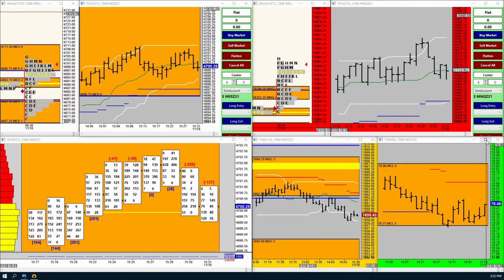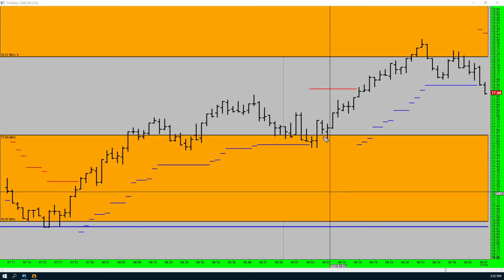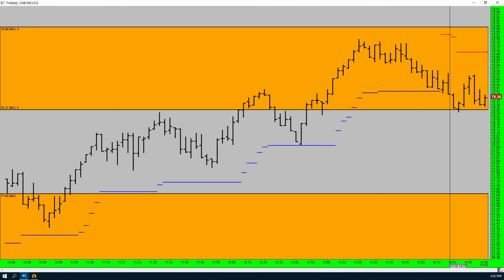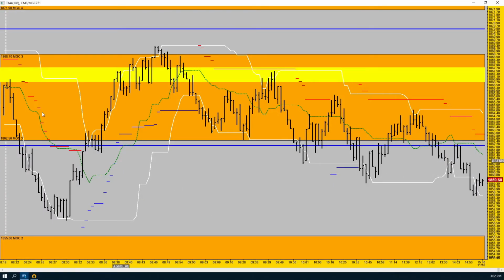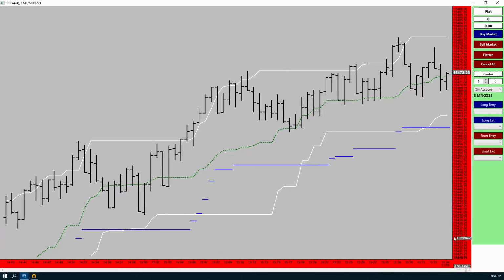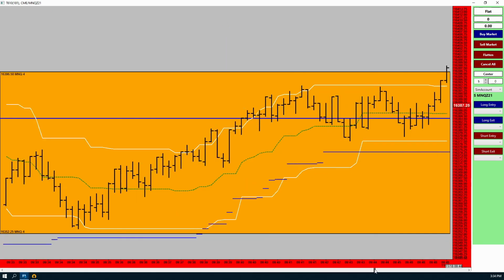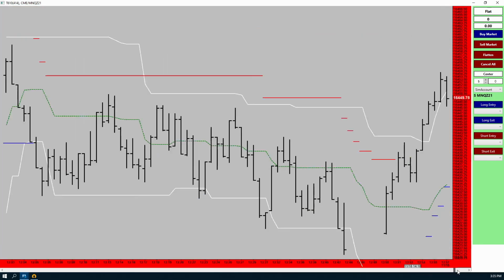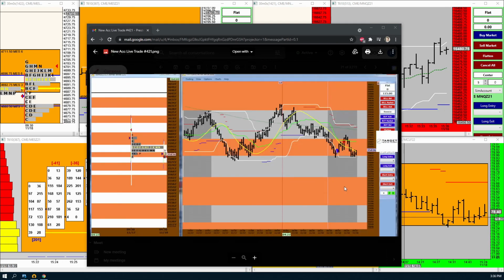Micro Market Recap W/ Preston Vogl For Thursday 11.18.21